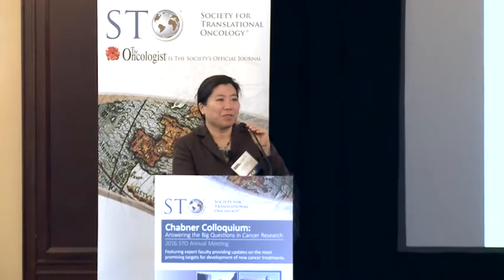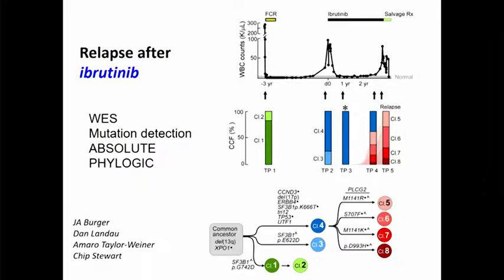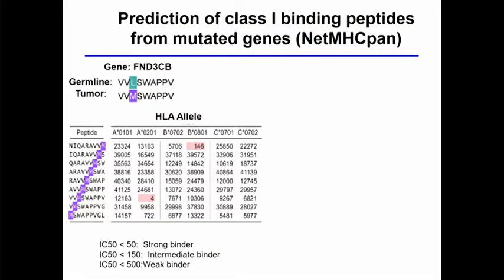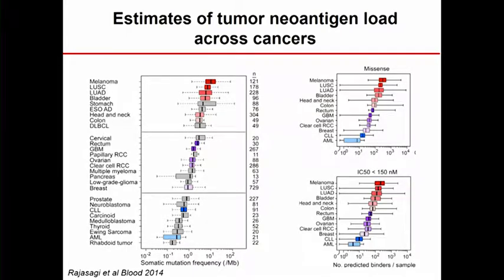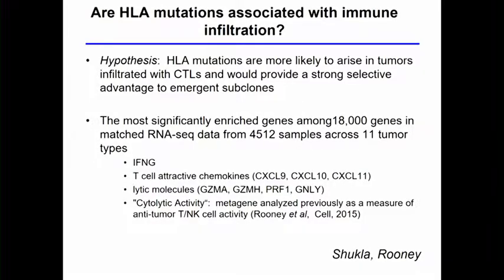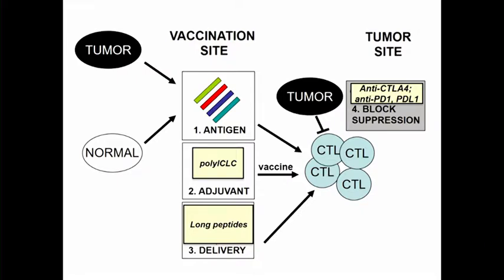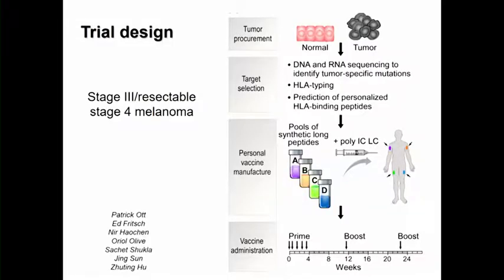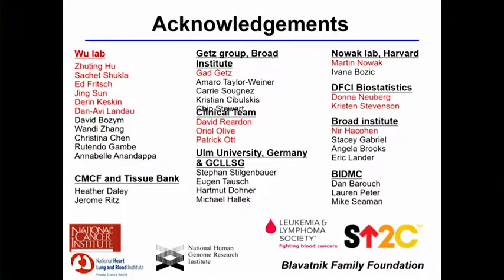Addressing Cancer Clonal Heterogeneity: Developing Personalized Neoantigen-Based Cancer Vaccines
Catherine J. Wu, MD
Clonal evolution is a key feature of cancer progression and relapse. Recent studies across cancers have demonstrated the extensive degree of intratumoral heterogeneity present within individual cancers. We hypothesized that evolutionary dynamics contribute to the variations in disease tempo and response to therapy that are highly characteristic of chronic lymphocytic leukemia (CLL).
Indeed, our recent integrated studies of genetic and epigenetic heterogeneity in CLL have revealed the complex and diverse evolutionary trajectories of these cancer cells. Immunotherapy is exquisitely suited for specifically and simultaneously targeting multiple lesions. We have developed an approach that leverages whole-exome sequencing to systematically identify personal tumor mutations with immunogenic potential, which can be incorporated as antigen targets in multi-epitope personalized therapeutic vaccines. We are pioneering this approach in an ongoing trial in melanoma and will now expand this concept to address diverse malignancies. Our expectation is that the choice of tumor neoantigens for a vaccine bypasses thymic tolerance and thus generates highly specific and potent high-affinity T cell responses to eliminate tumors in any cancer, including both “trunk” and “branch” lesions.